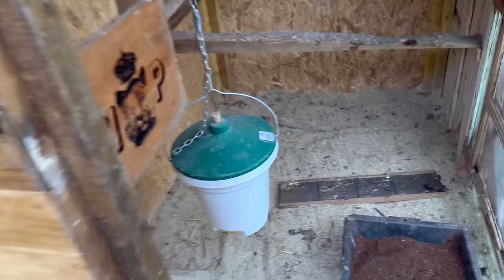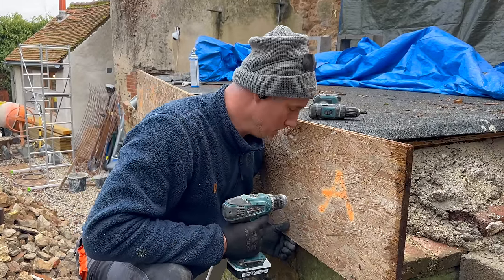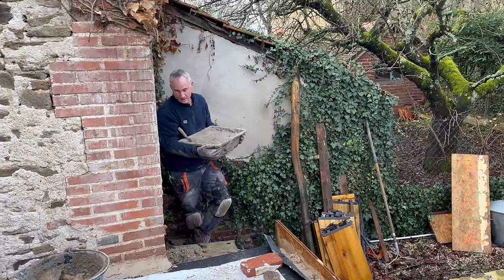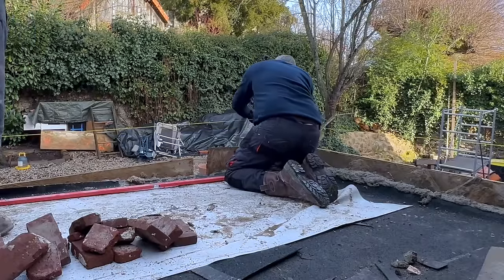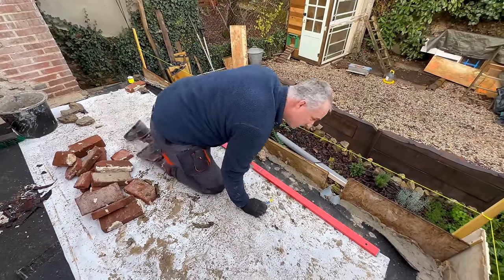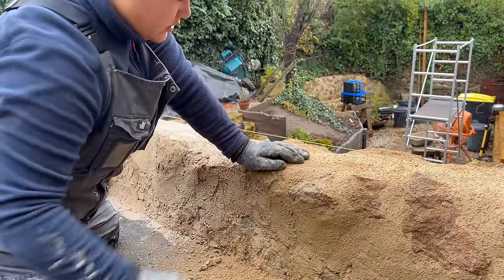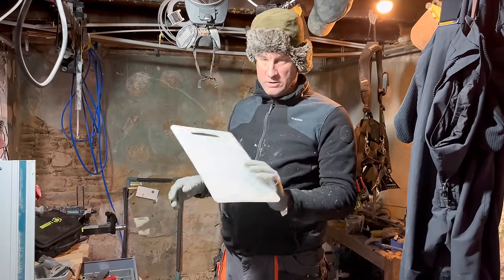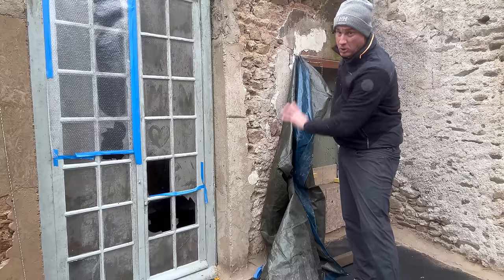Building an antique wall, Episode 59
With an opening in the weather we can finalise the jobs that I should have done before winter's arrival.
Finishing the walls of our bathroom, partially closing the old first floor entrance door, installing electra in the chicken coop and re-routing our water line.

If you like what we do, you could show your appreciation by being us a coffee @

We can't wait to share this exciting adventure with you!